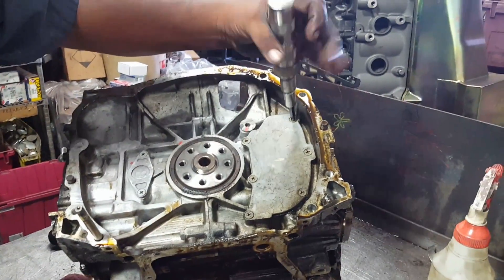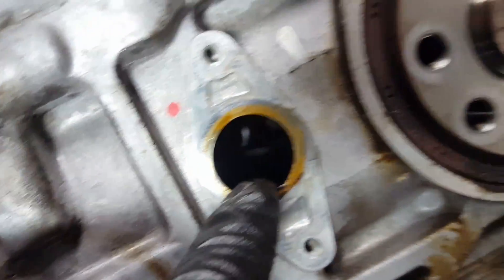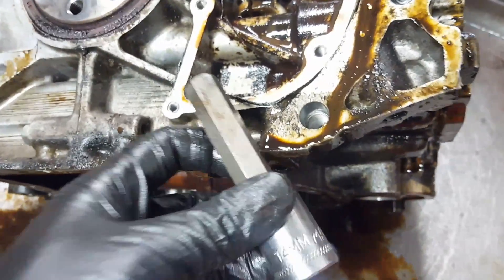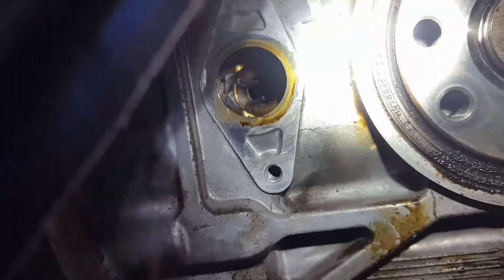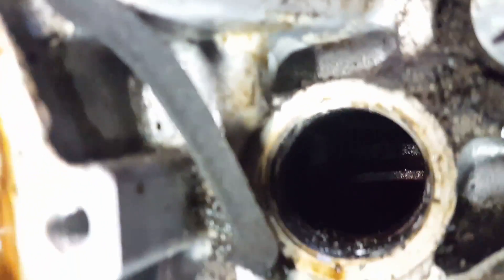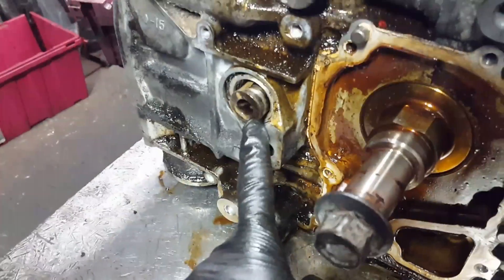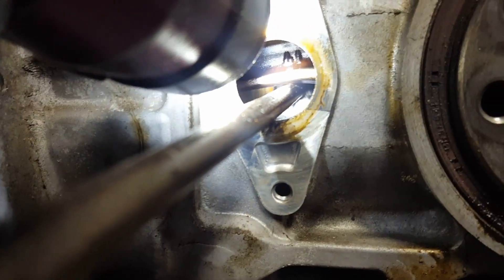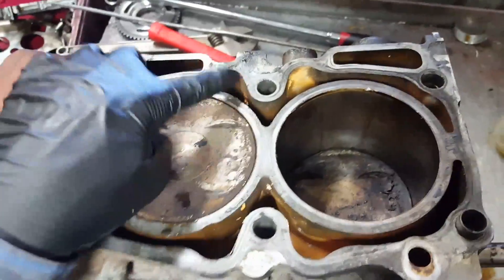How to rebuild subaru engine:EJ25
2.5 ej25 subary engine tear down